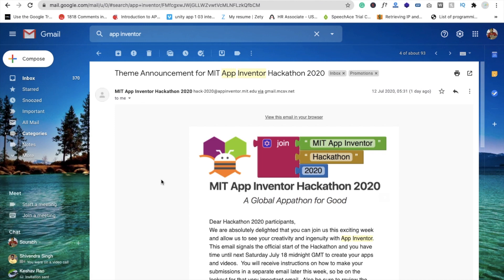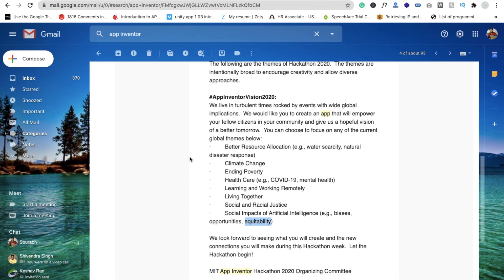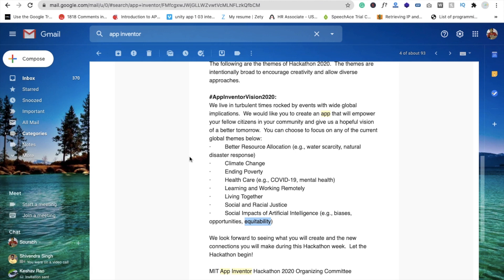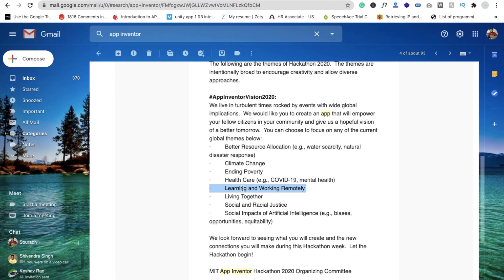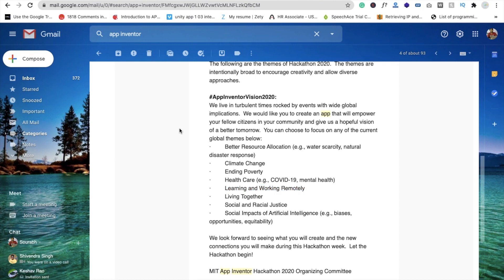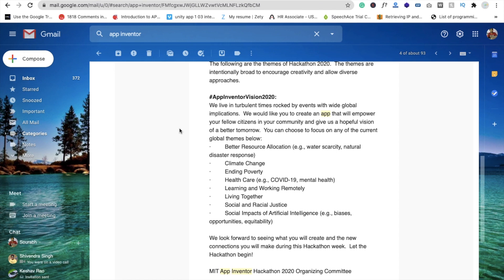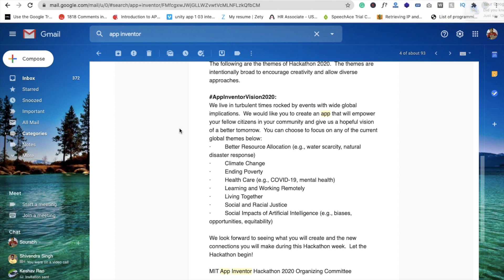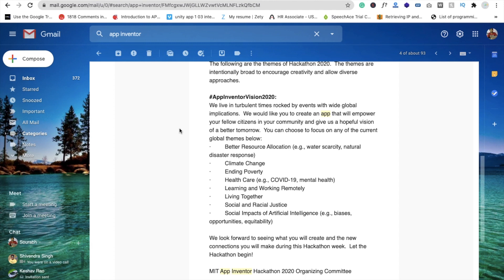MIT App Inventor theme announces for Hackathon 2020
We live in turbulent times rocked by events with wide global implications.  We would like you to create an app that will empower your fellow citizens in your community and give us a hopeful vision of a better tomorrow.  You can choose to focus on any of the current global themes below:
·         Better Resource Allocation [e.g., water scarcity, natural disaster response]
·         Climate Change
·         Ending Poverty
·         Health Care (e.g., COVID-19, mental health)
·         Learning and Working Remotely
·         Living Together
·         Social and Racial Justice
·         Social Impacts of Artificial Intelligence (e.g., biases, opportunities, equitability) thunkable

 mit app inventor tutorial mit app inventor 2 mit application